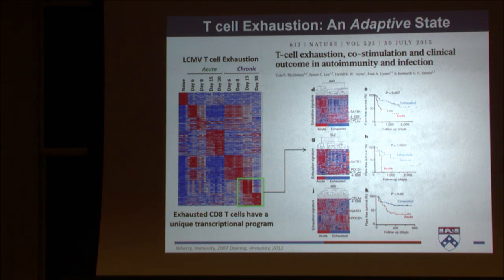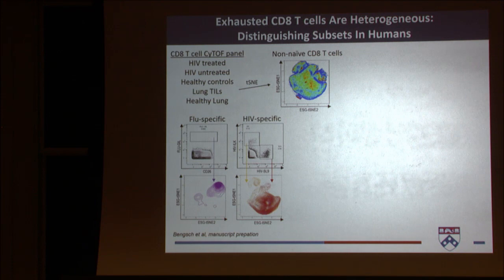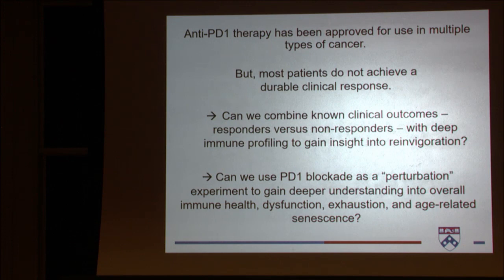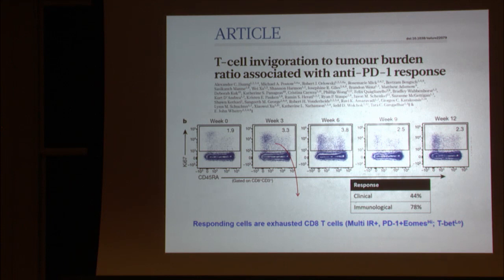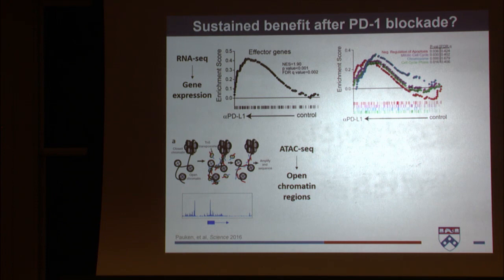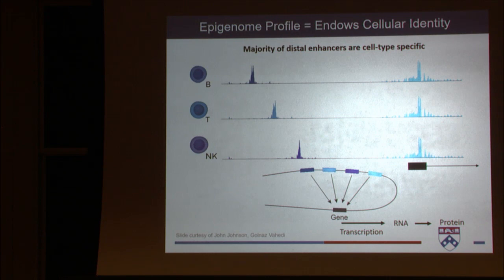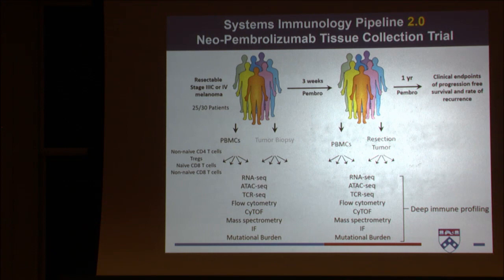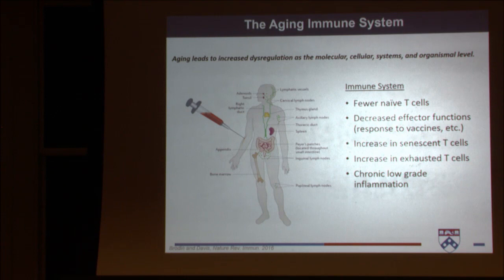The exhausted T-cell - Josephine Giles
Convergence Immunology Project Meeting

Topic: The exhausted T-cell
Speaker: Josephine Giles
Date: April 29, 2017